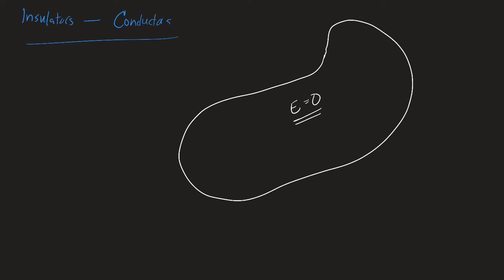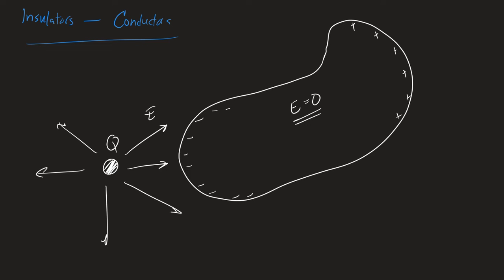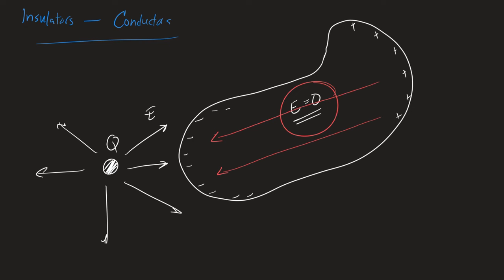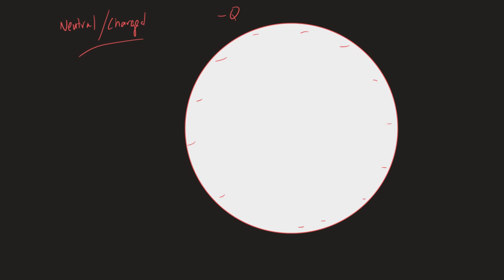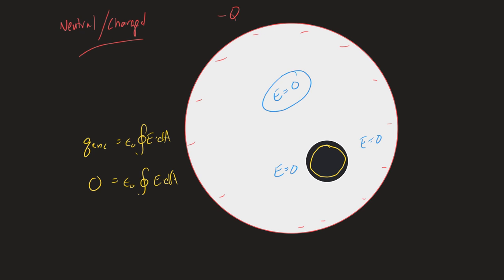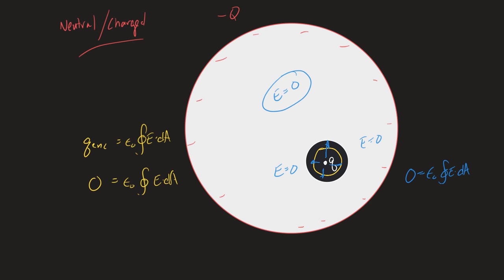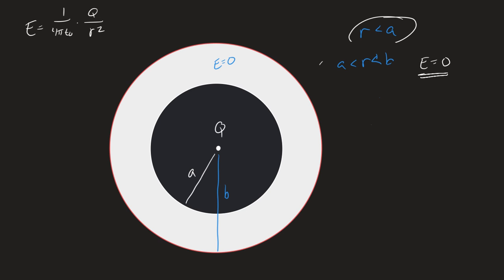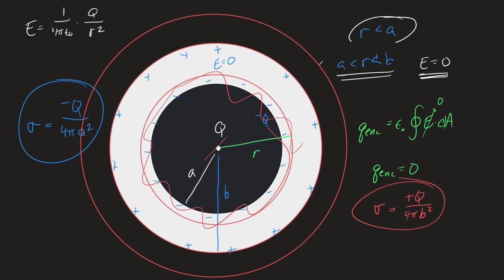insulators and conductors